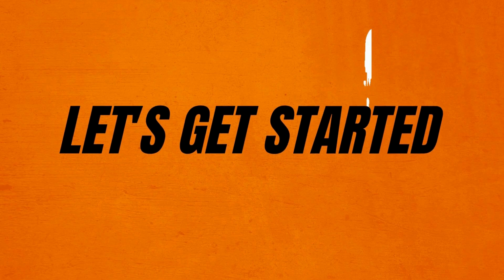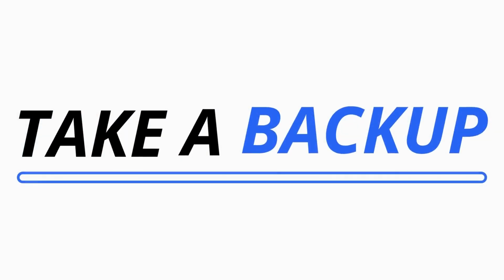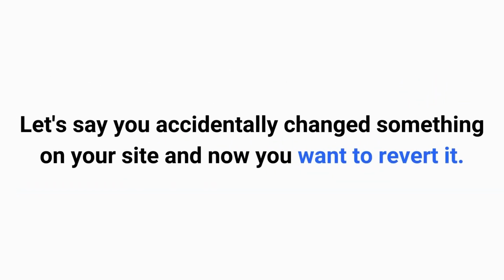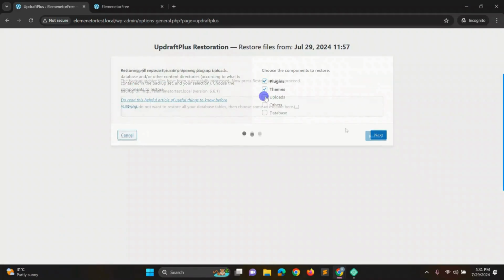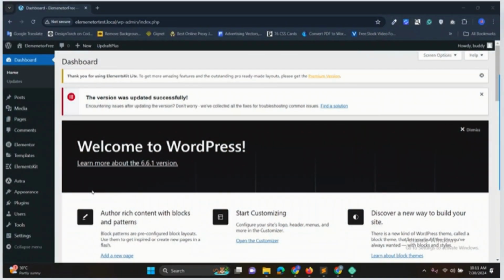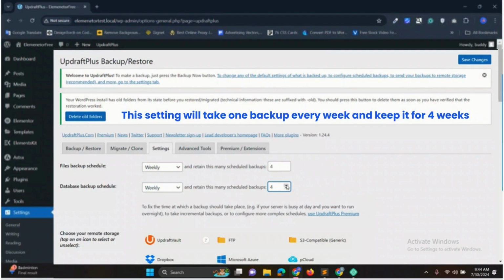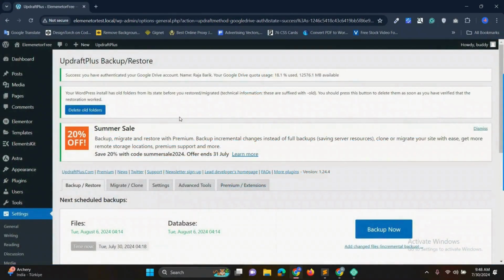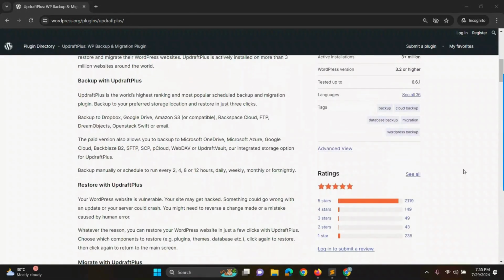Protect Your WordPress Site with UpdraftPlus Backups | WordPress Backup Plugin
🔴How to Get Elementor Pro Features for Free | Unlock Elementor Pro Locked Features🔴

⏰ [0:00] Introduction
Today, we're going to show Protect Your WordPress Site with UpdraftPlus Backups | WordPress Backup Plugin | UpdraftPlus.

📜 Description:
This video is about Protect Your WordPress Site with UpdraftPlus Backups | WordPress Backup Plugin | UpdraftPlus.

📌 [5:01] Timestamps

⏰ 0:00 Introduction
🔥 0:08 What is a Backup
🔥 1:00 Install The UpdraftPlus Backup Plugin
🔥 1:15 Take a Backup
🔥 1:41 How do You Use this Backup
🔥 2:23 Restore a Backup
🔥 2:44 How to set Automatic Backup